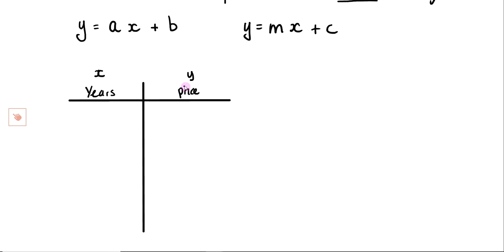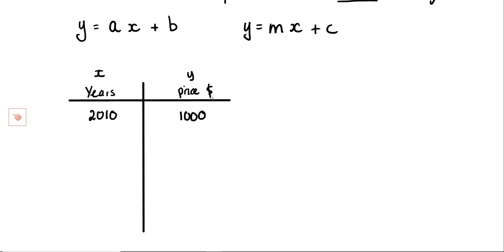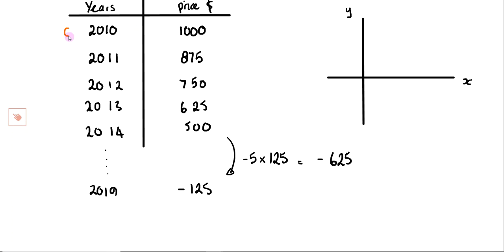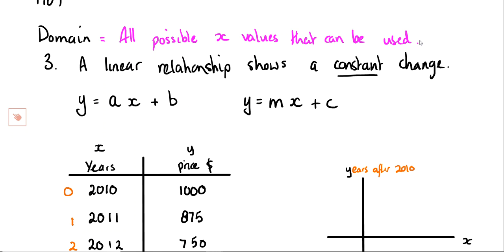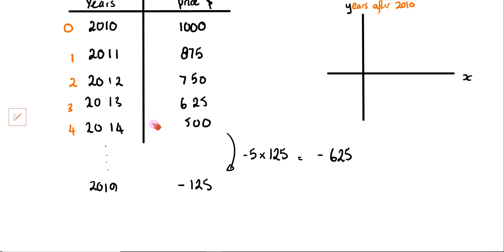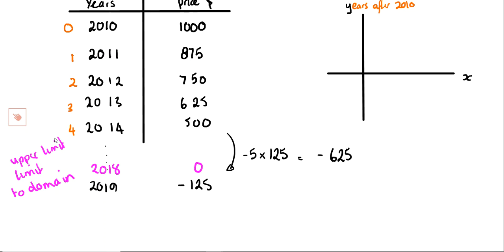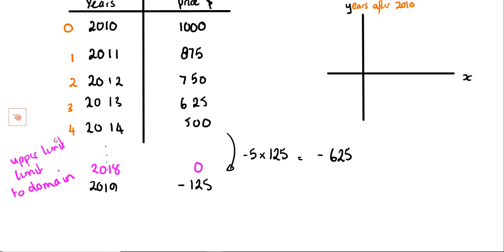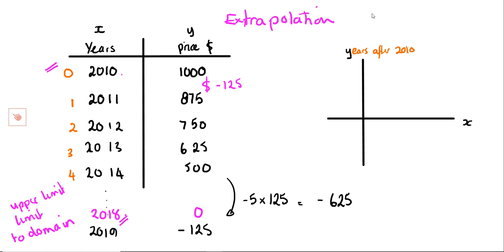M3 Unit 3 Criterion D Linear relationship question